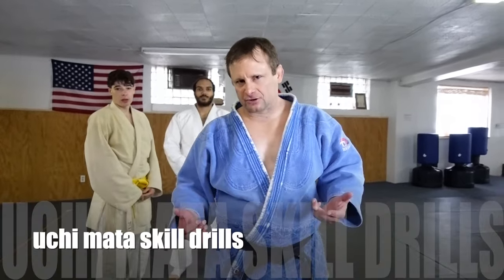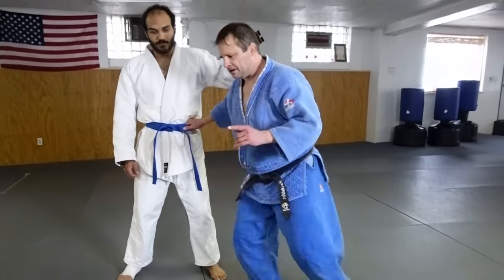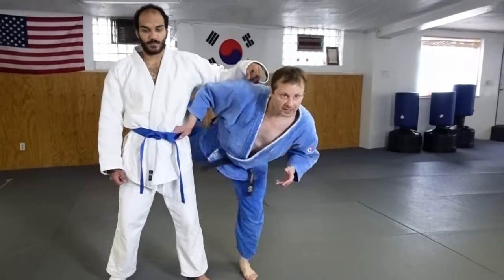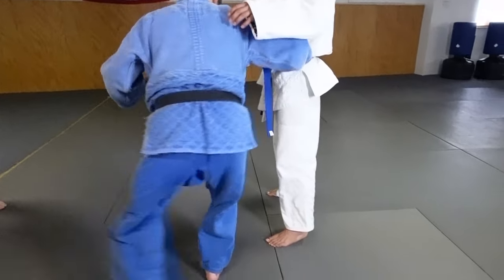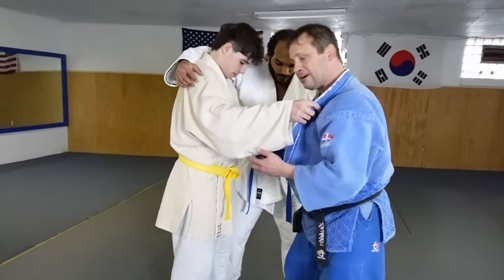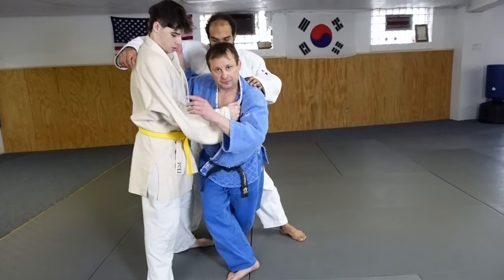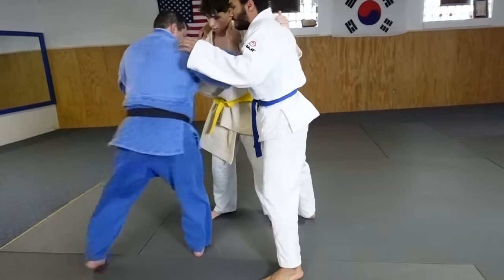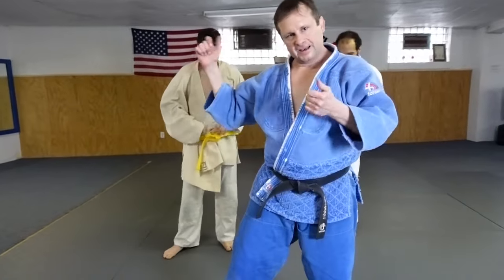Mastering Uchi Mata: Dynamic Judo Skill Drills for Explosive Throws!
🥋This is a judo technique instructed by David Loshelder. Dave was a former #1 ranked Judo player in USA in his respective weight class in the 1990s and the author of three books. 🥋

✔️ The MindCoach System: A Scientifically Proven 7-Step Process To Unlock Your Peak Potential (paperback, audio, Kindle versions)

Judo is not only a martial art but also a popular competitive sport. Judo matches take place on a mat and involve throwing an opponent onto their back, pinning them for a designated time, or submitting them through joint locks or strangles. Matches are scored based on the control, force, and execution of techniques. Judo's worldwide popularity led to its inclusion in the Olympic Games, where it has been a competitive event since 1964.